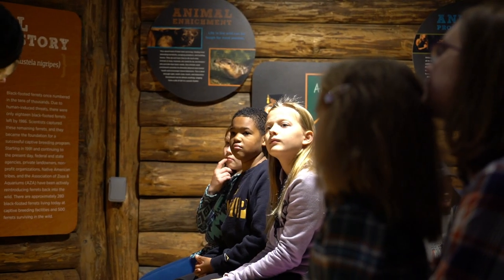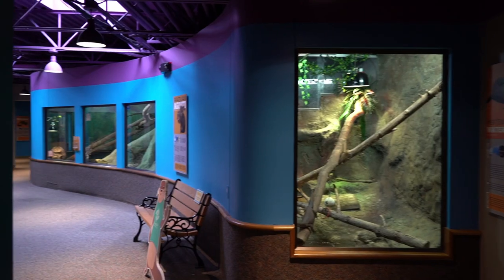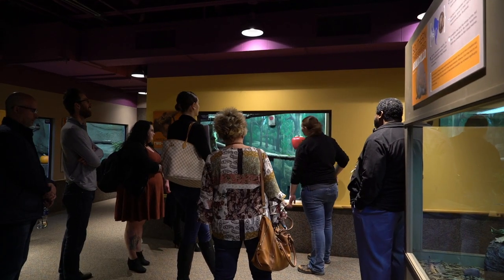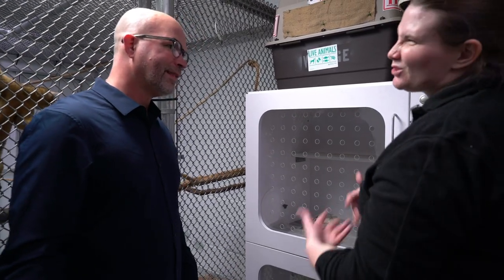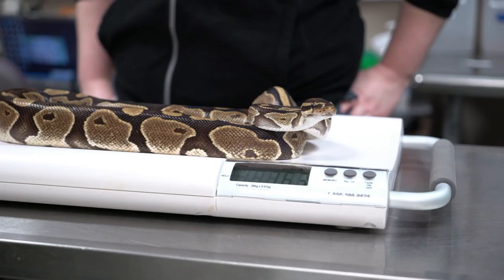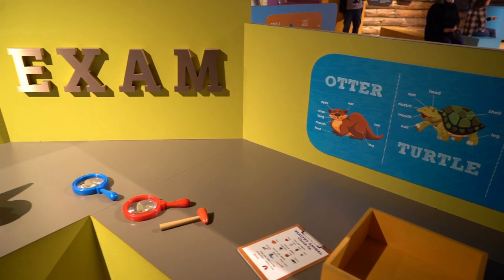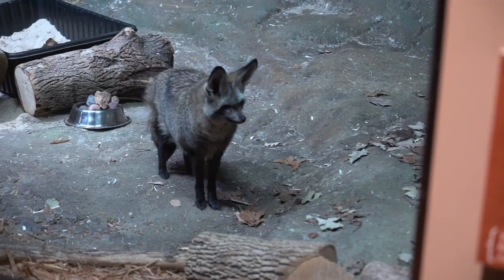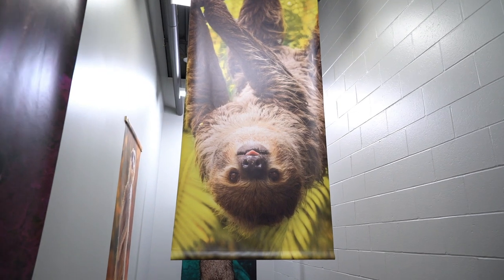Thank You, Boonshoft Museum of Discovery!